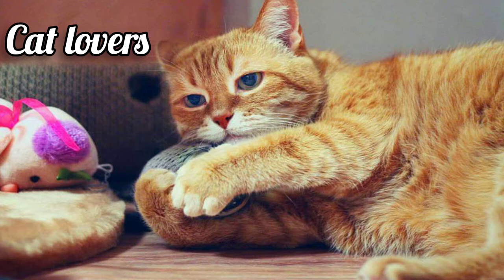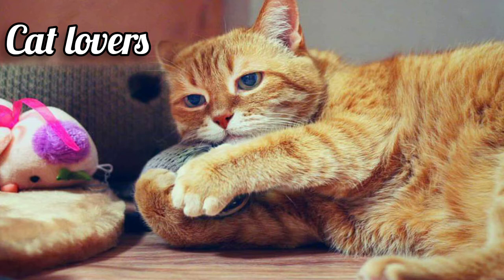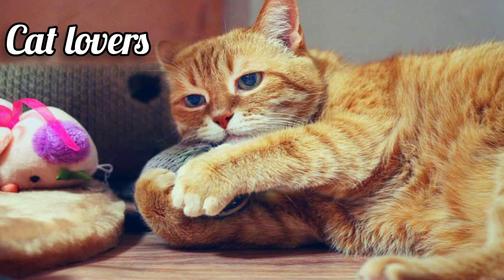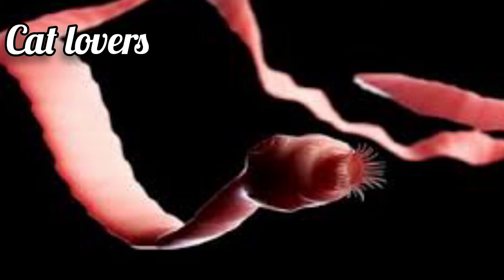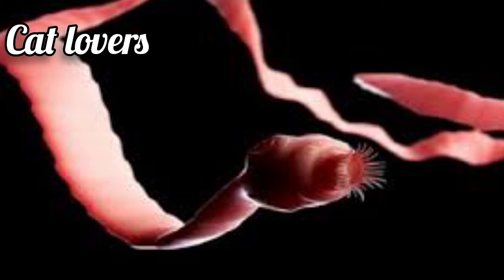Tapeworm in cats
Cat Cat_lovers Cats#